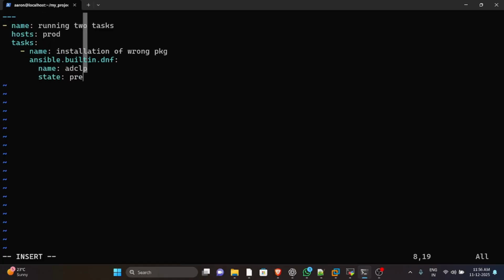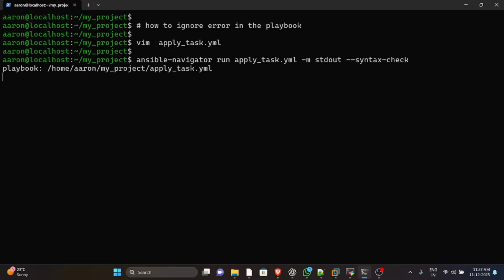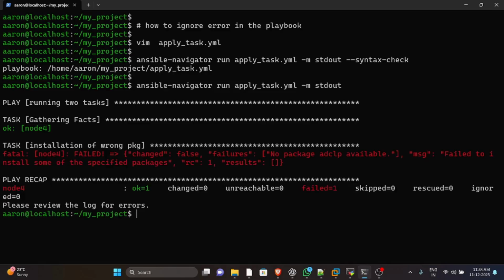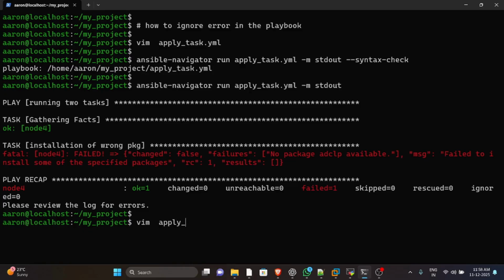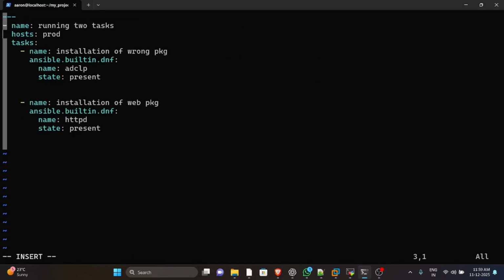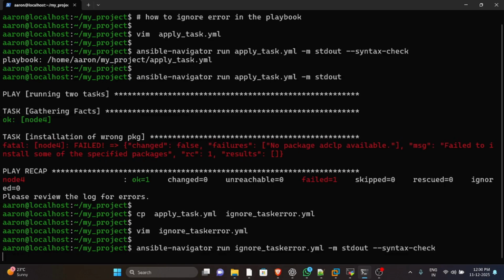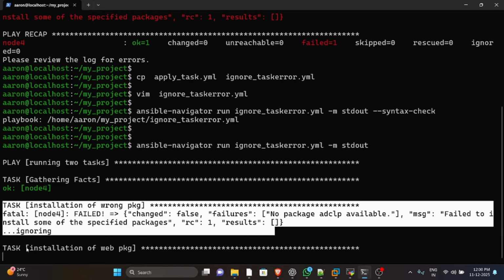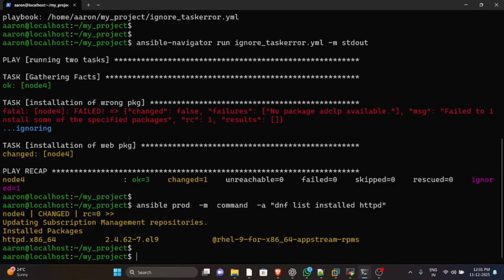Ansible Error Handling Explained | How ignore_errors Works with Real Examples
In this video, you will learn how error handling in Ansible works using the ignore_errors directive.

Many beginners get confused when a task fails but the playbook still continues. In this session, I clearly explain:

✅What ignore_errors is in Ansible
✅How it behaves when a task fails
✅Difference between failed task vs ignored failure
✅Practical playbook examples